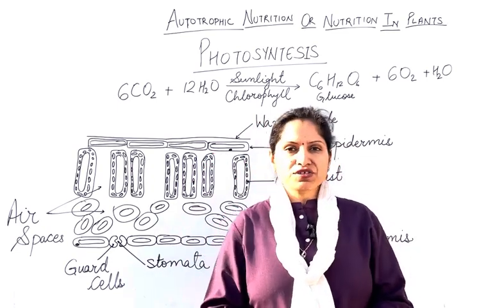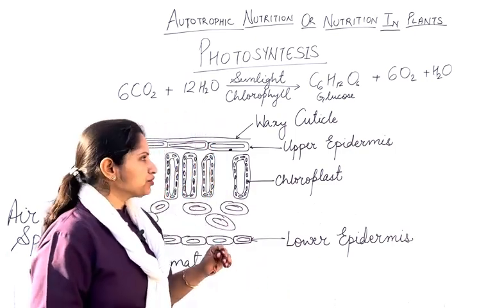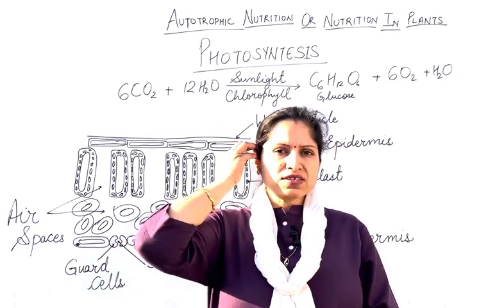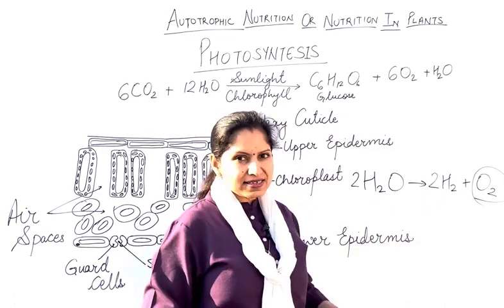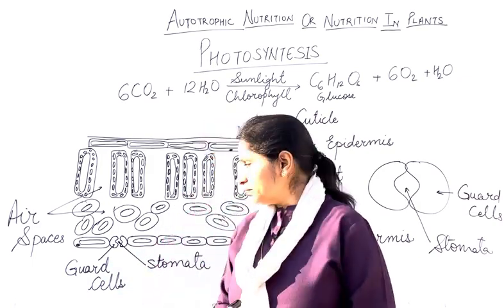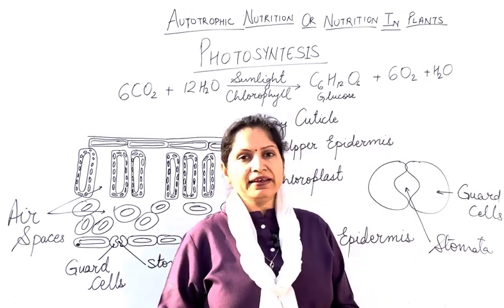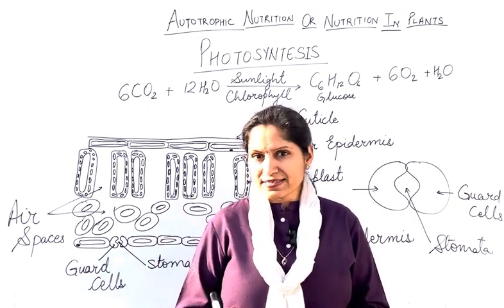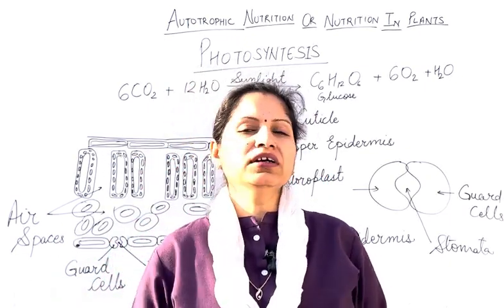Photosynthesis, Guard cells, Stomata - Autotrophic Nutrition- Quick Revision